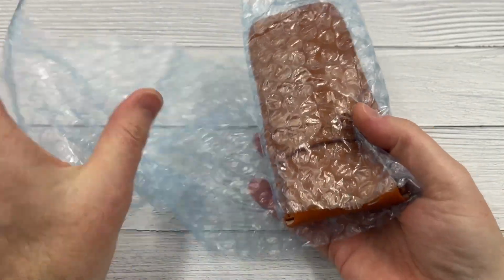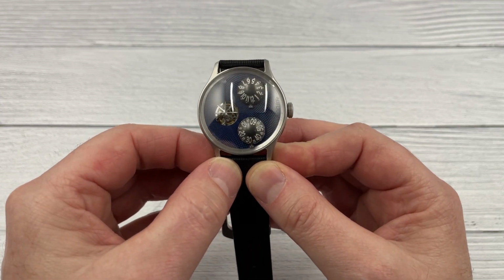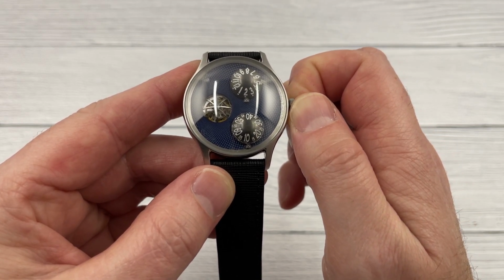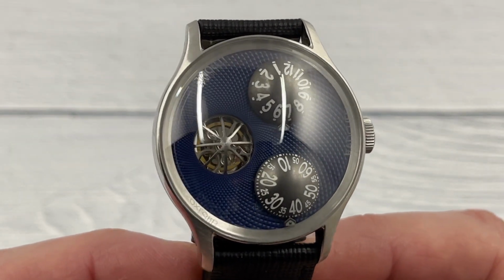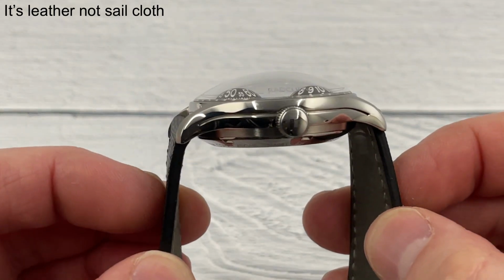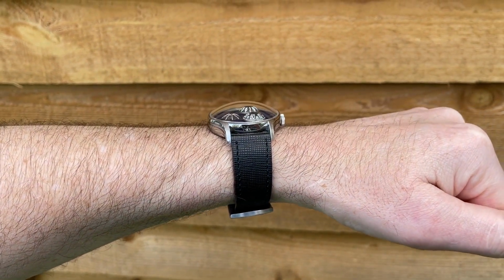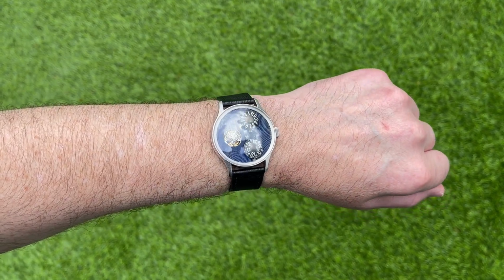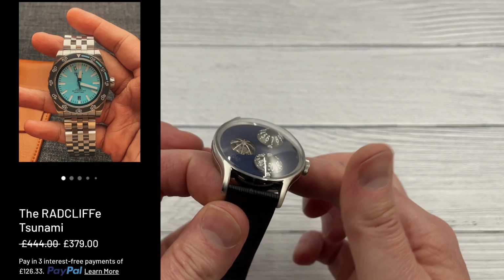Very Unusual and Surprisingly Affordable!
In this video I share with you Le Dome by Radcliffe...This is a very unusual watch which is currently available on Kickstarter for £350.

Here is a link to the watch featured in this video.

My eBay store where I sell lightly used watches to fund the purchase of more watches to review!

PERKS for as little as $1 a month
5. Access to all the channels on the ILW Discord Server

ilike_watches_
James Instagram (Exciton watch designer)
JF_watches_99